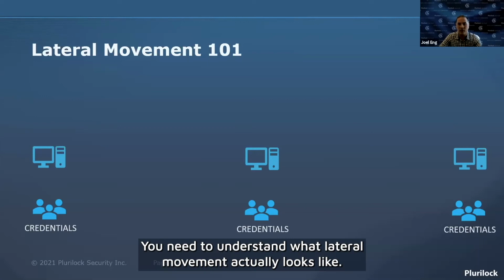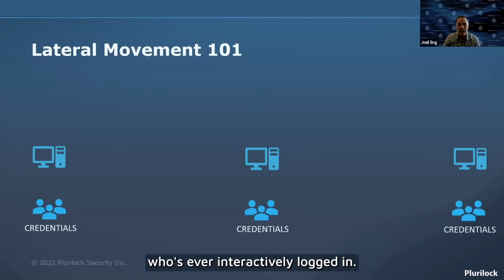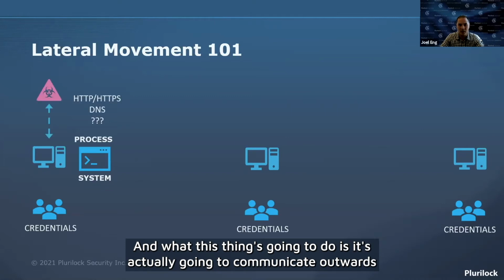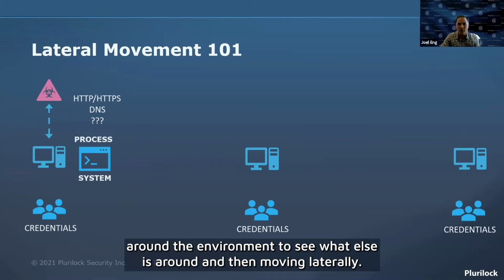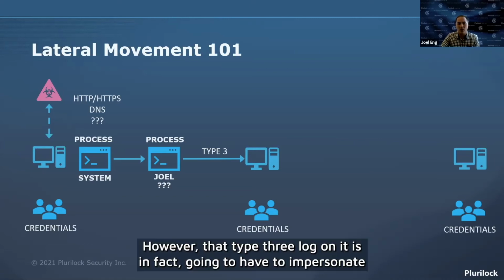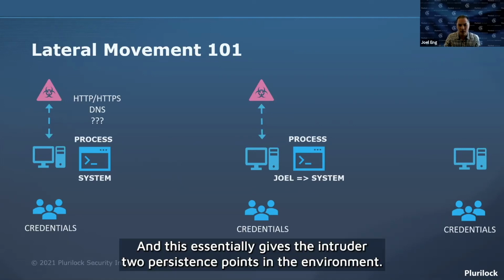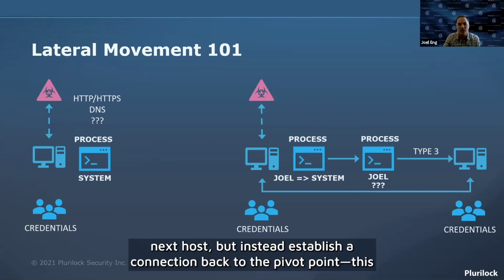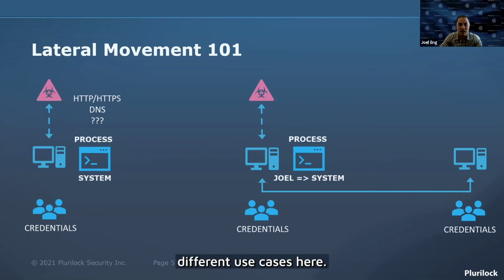Lateral Movement 101 - Identity-as-a-Signal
Joel Eng, Solutions Architect for Plurilock goes over the basics of how attackers can move laterally in a system once they are inside.